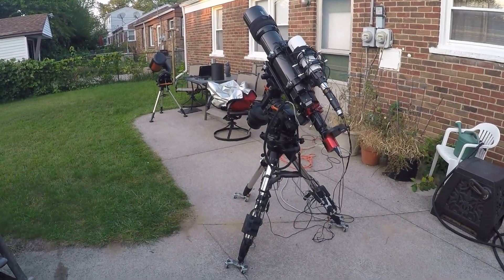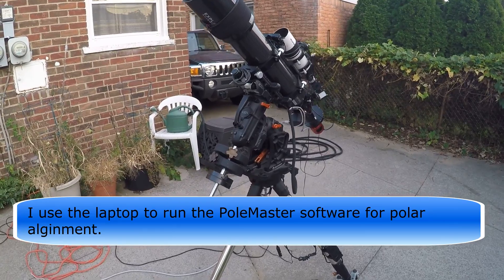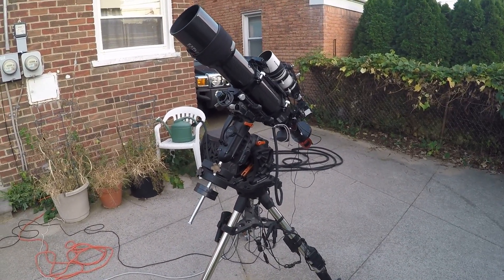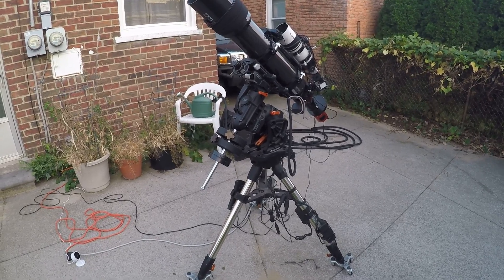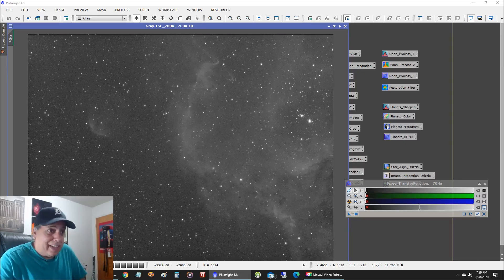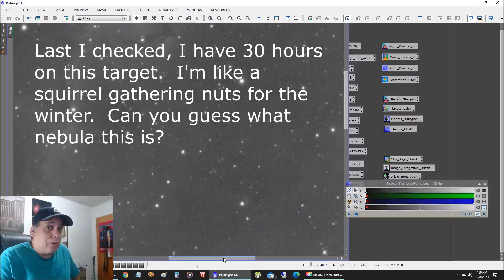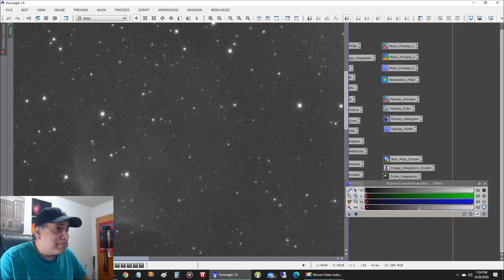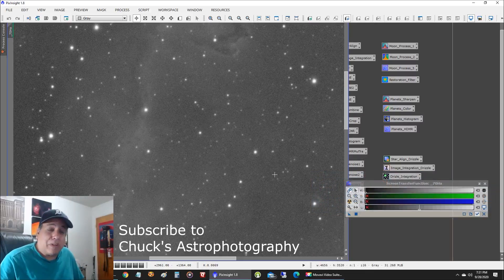Saturn Jupiter Moon Deep Sky and NO Polar Alignment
This was a night of capturing Saturn (its moon Titan), Jupiter (its moon IO), the moon, and deep sky that I wasn't intending to make a video for, but when I accidently forgot to do Polar Alignment, I thought it may be interesting to see what happened.

Mount:
Celestron CGX

Polar Alignment:
QHYCCD PoleMaster

Guide scope:
Orion ST80

Guide Camera:
Lodestar X2

For the planets:

Imaging Telescope: Celestron NexStar 8SE
Imaging Camera: ZWO ASI224MC
Mount: Single Fork Arm Alt-Az / Wedge
Barlow Lens: Televue 2X Barlow
Filter: Astronomik L Type 2c

SharpCap was used to capture all of the data.